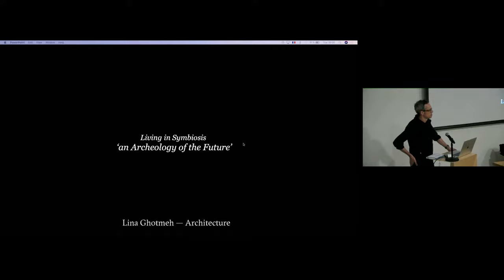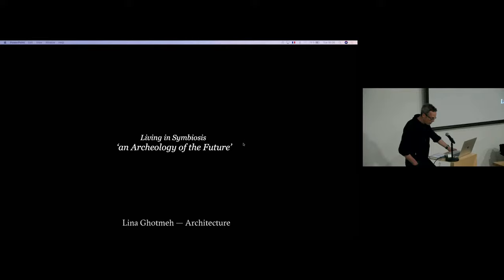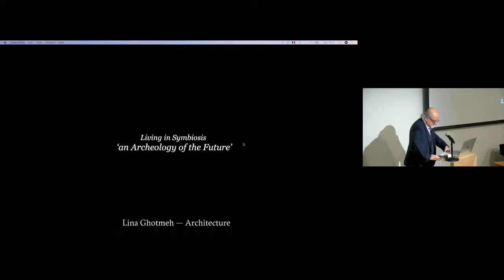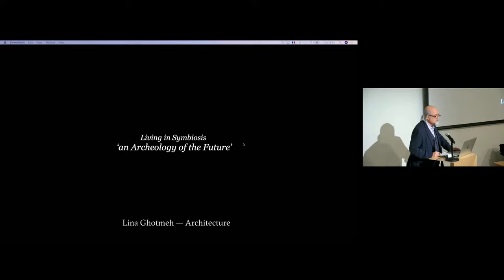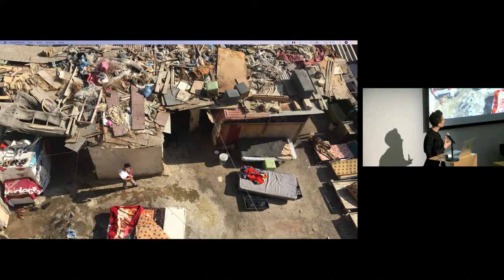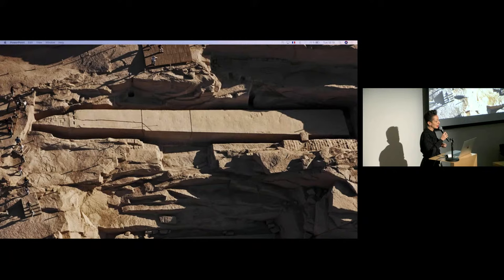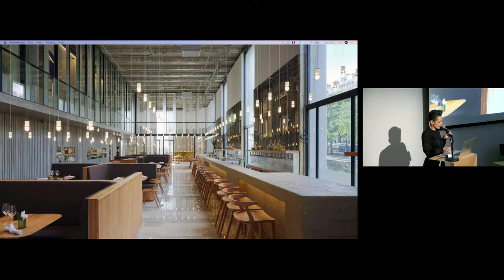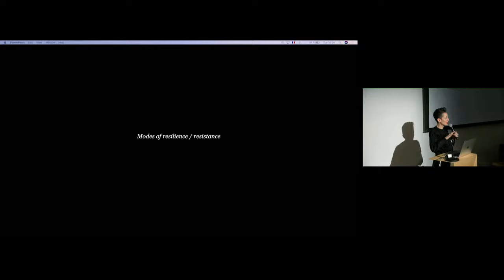Lecture: Lina Ghotmeh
Lina Ghotmeh
Presented with the Architecture and Urbanism Group.
Lectures are free and open to the public.